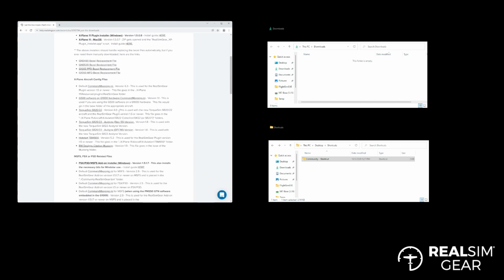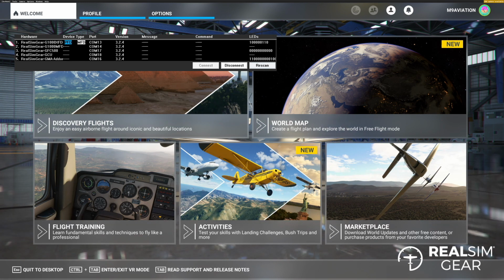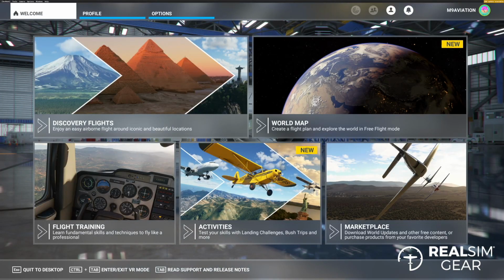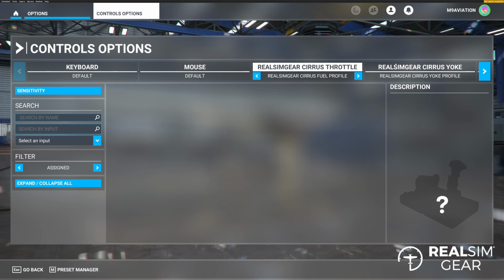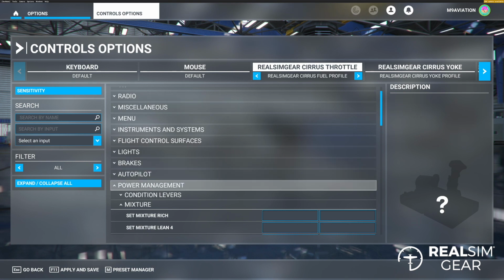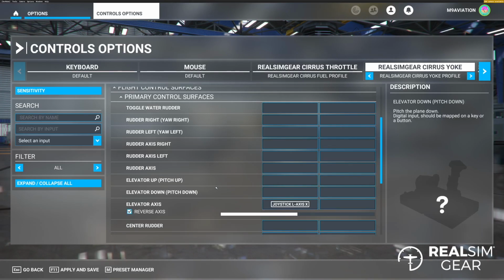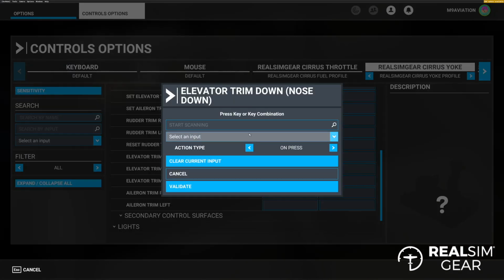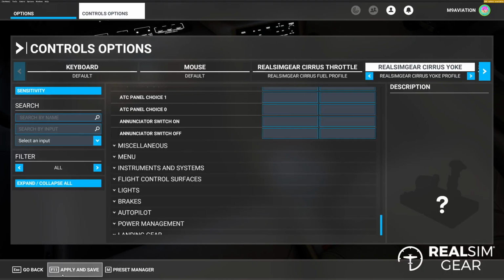How to map the Cirrus Yoke and Throttle in MSFS (Microsoft Flight Sim)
For users that have the RealSimGear Cirrus Yoke or Throttle, you must manually map the yoke/throttle axis' and the yoke buttons via the MSFS Control Options.  The throttle buttons/knobs are mapped via the RealSimGear Add-on and associated CommandMapping.ini file.

This video demonstrates how to set these up.